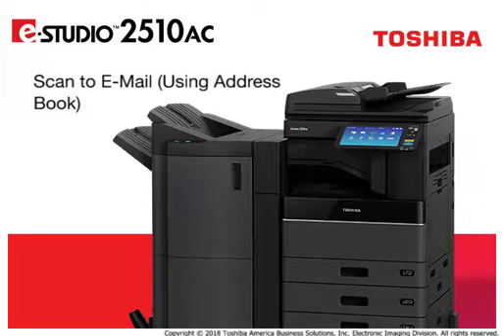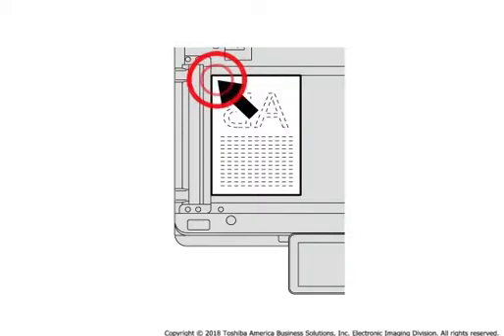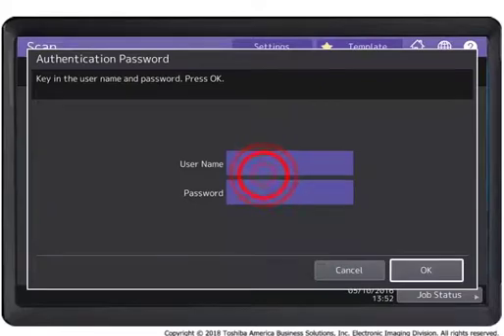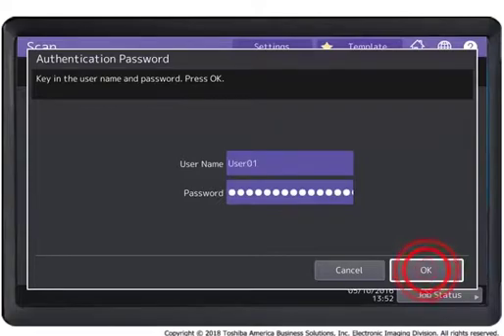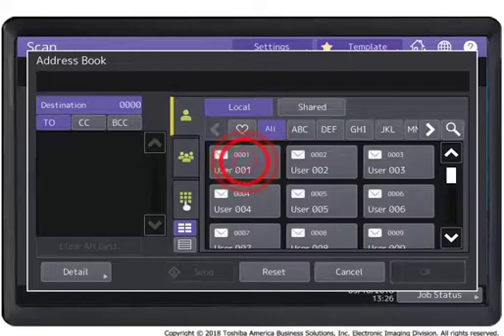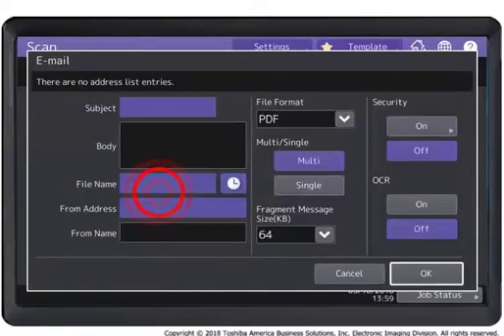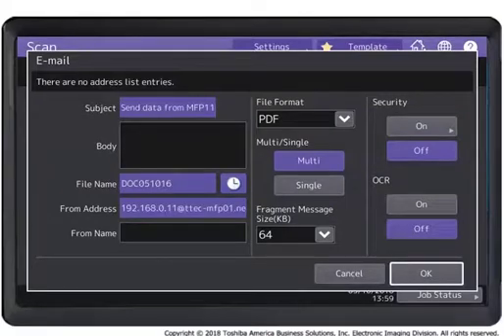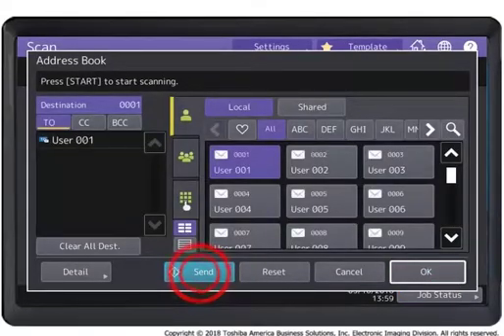e-STUDIO2510AC Series Scan to Email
Learn how to optimize Toshiba e-STUDIO2510AC Series Scan to Email